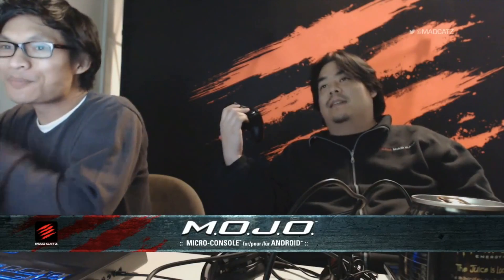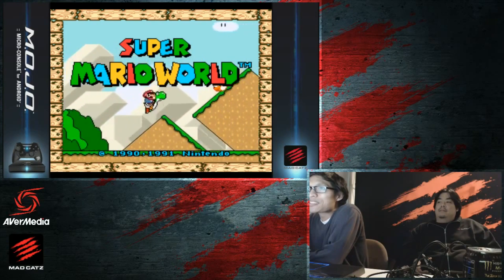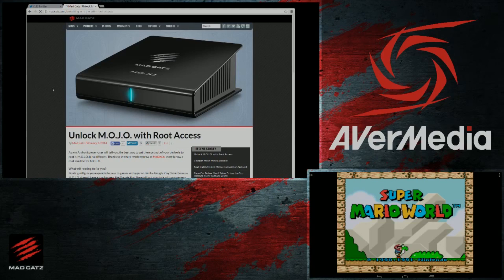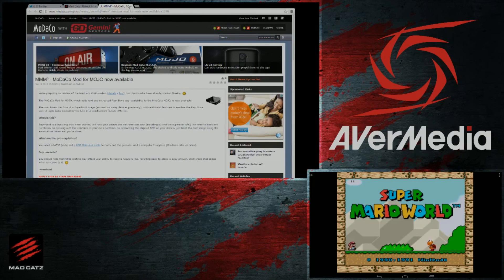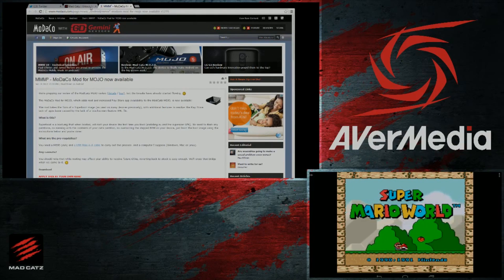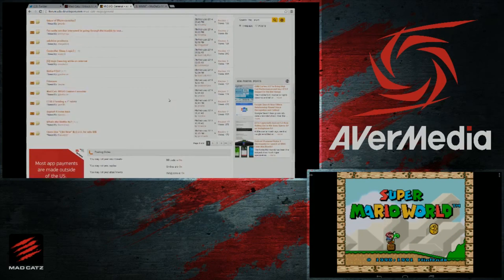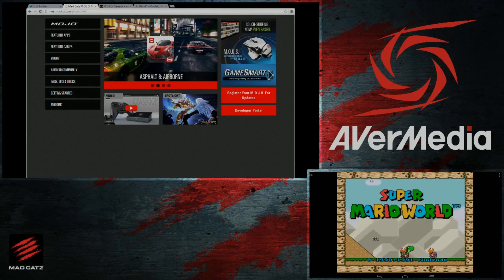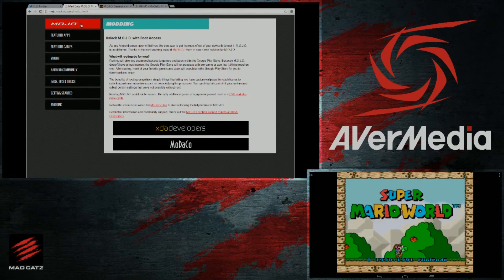Rooting the M.O.J.O. Micro-Console for Android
A brief overview of why you definitely want to root your M.O.J.O. Micro-Console for Android. Thanks to the hard-working team at MoDaCo for developing the mod.

For more information and specific instructions on how to unlock M.O.J.O. with root access:

Unlock M.O.J.O. with Root Access

Instructions on how to root the M.O.J.O. using Windows 7